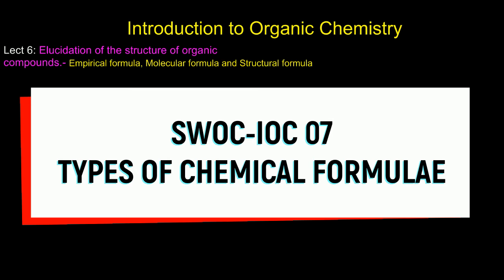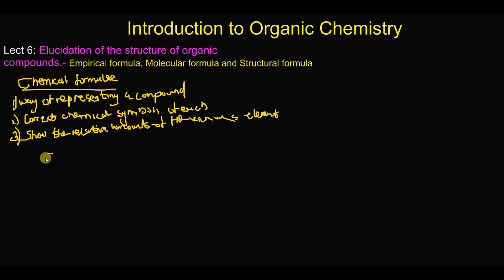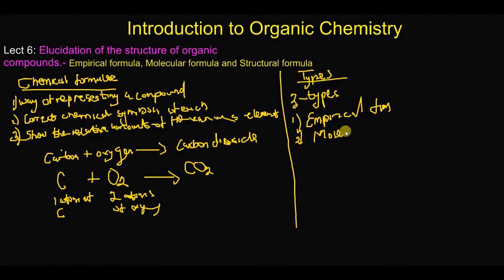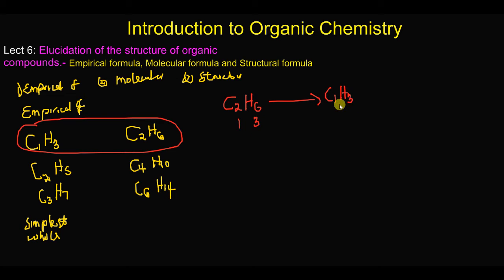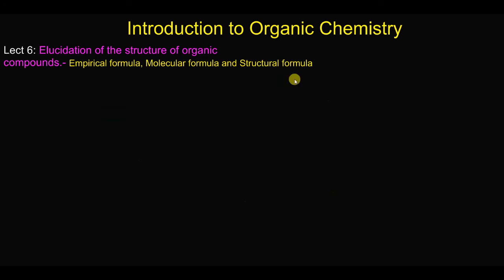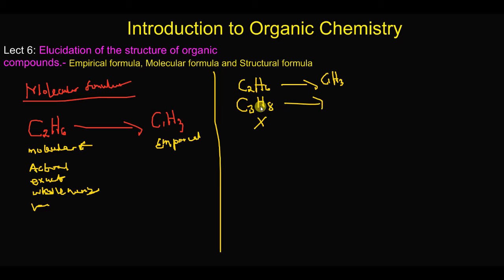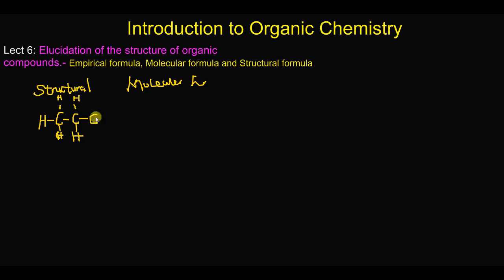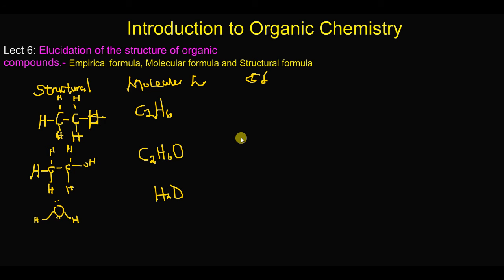SWIOC 07 Types of Chemical formulae